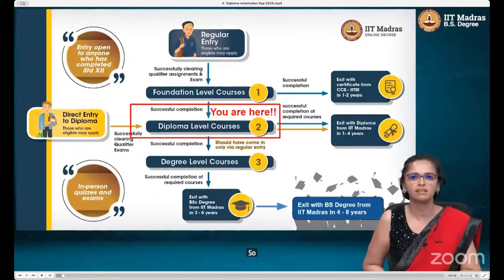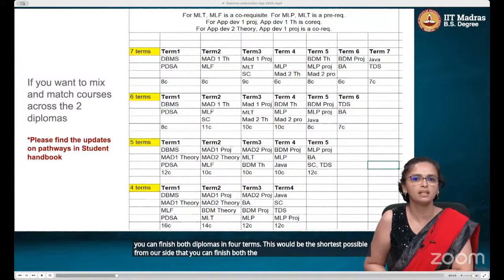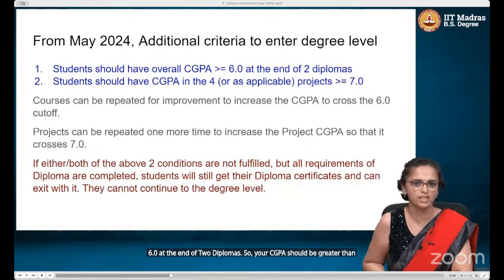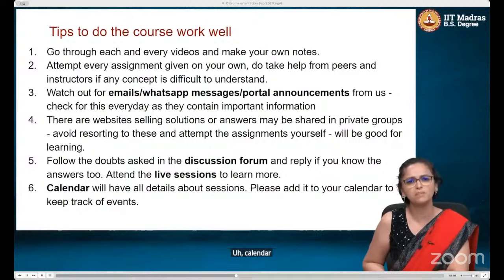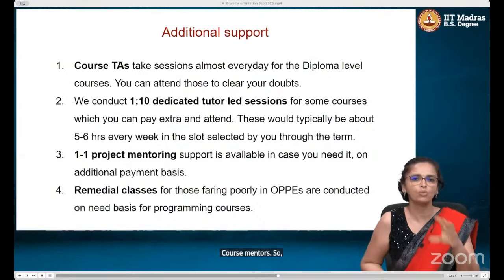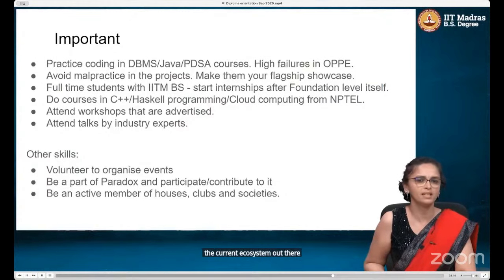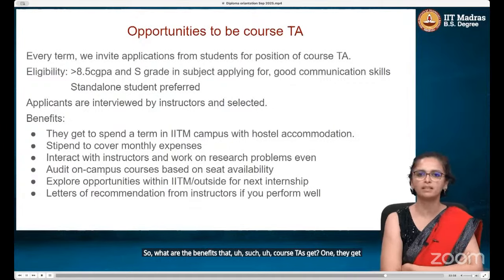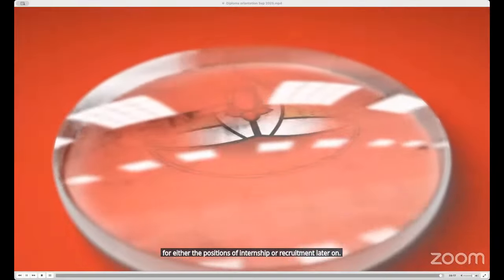Diploma Orientation Session - Live